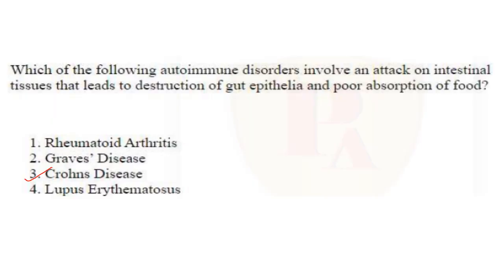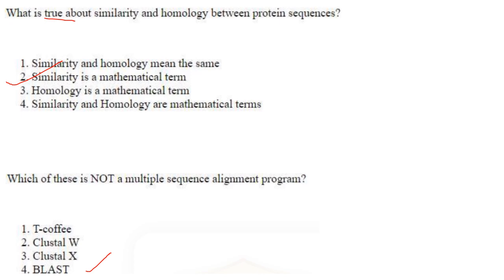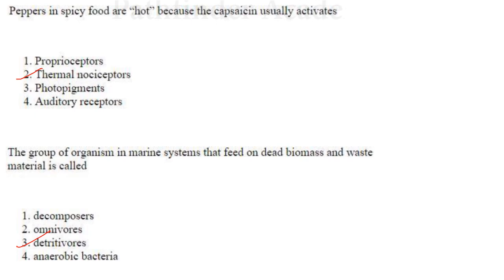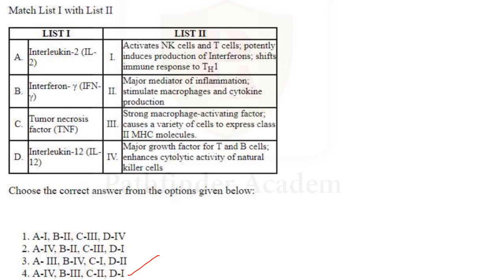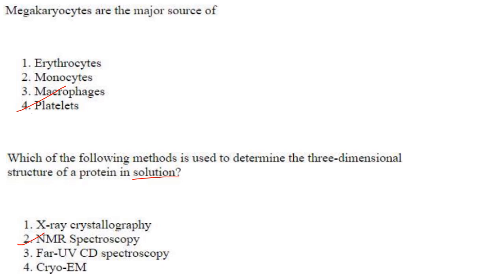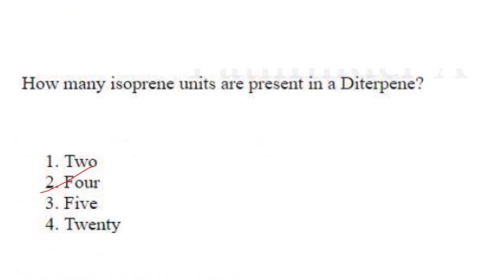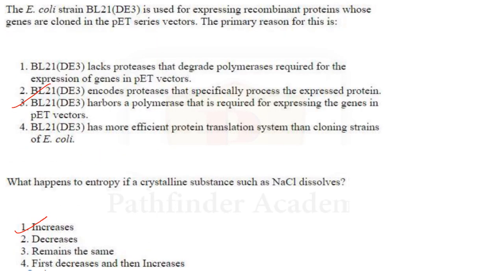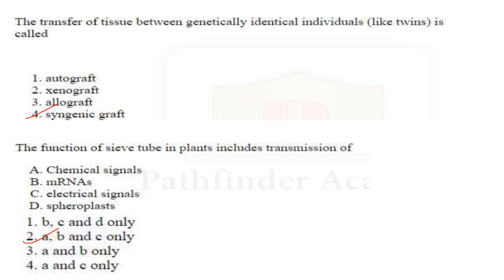DBT BET JRF PYQs 2023 Part 3, ICMR, CSIR, Ph D Entrances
In this video I will discussing DBT BET JRF PYQs 2023. I have divided the paper into 4 parts and this is the third part.